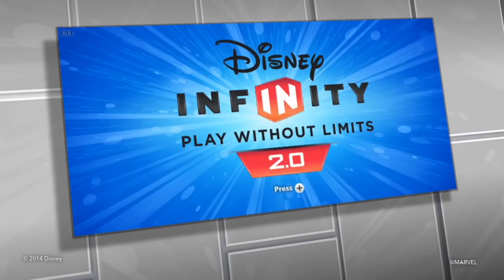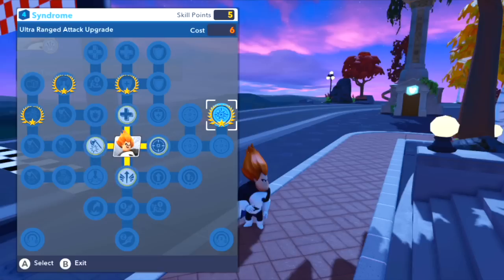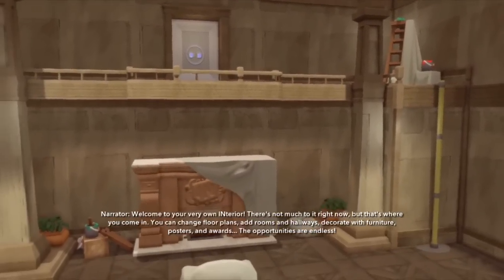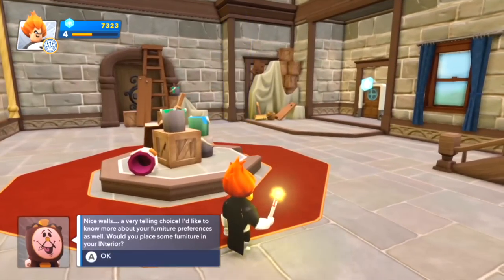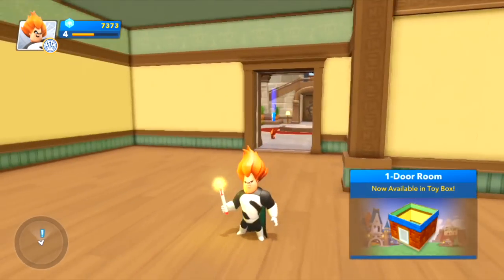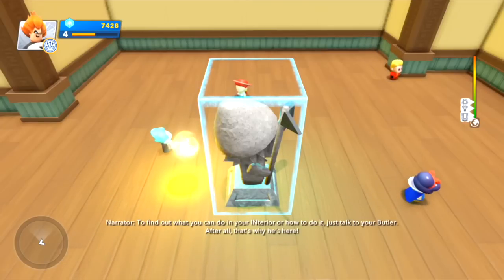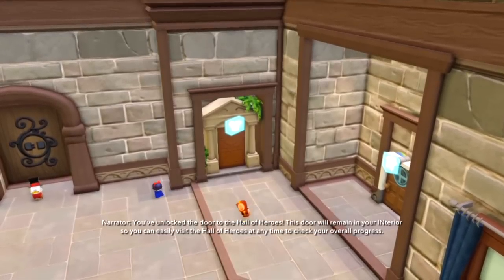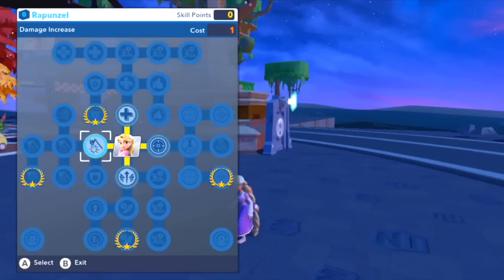Let's Play Disney Infinity Toy Box #2 - INteriors Getting Started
Our second look at the Introduction to the Toy Box in Disney Infinity 2.0 focuses on the new INteriors feature, allowing creators to build and customise the inside of buildings. INteriors gives creators the ability to add up to twenty rooms to a building in a variety of styles. Rooms are connected by doorways and snap easily together. Inside each room there's a whole selection of Toy Box elements that you can use to personalise them. Themes can be applied to the walls and floor, paintings can be hung on the wall and various floor based furniture can be placed wherever your feng shui demands.

The Introduction to the Toy Box guides you through all elements of this customisation process, giving you tasks to complete in order to familiarise you with the controls. Once you've completed each task, you're free to modify things to your hearts content, inviting a whole host of Disney characters to join you for a house party to celebrate. It's new features like these that expand the Toy Box in Disney Infinity beyond the original limitations of 1.0 to allow creators to build even more realistic creations.